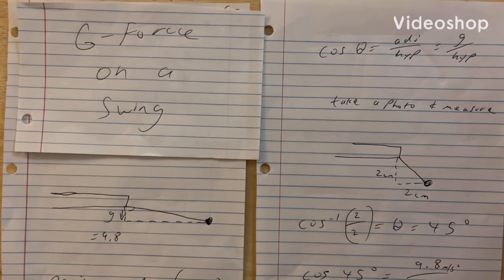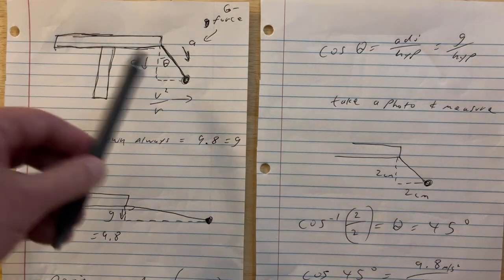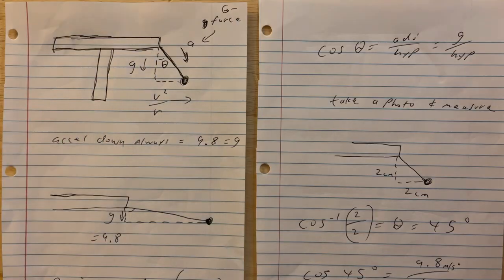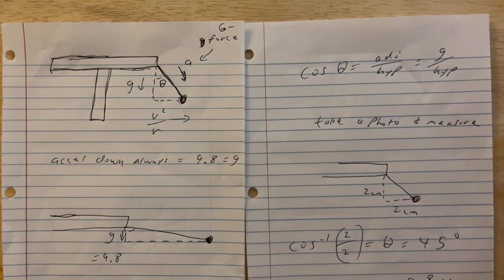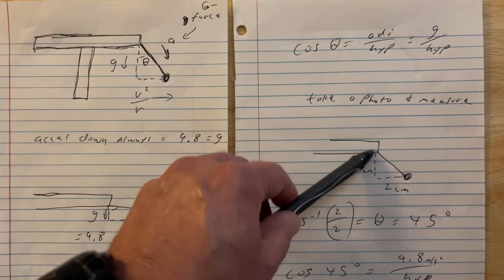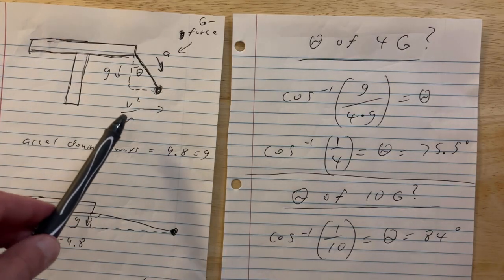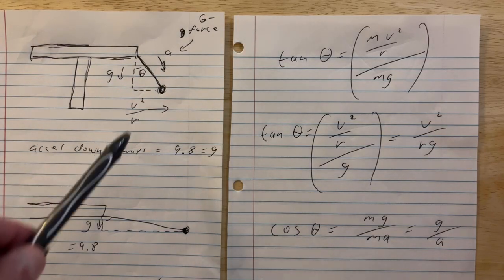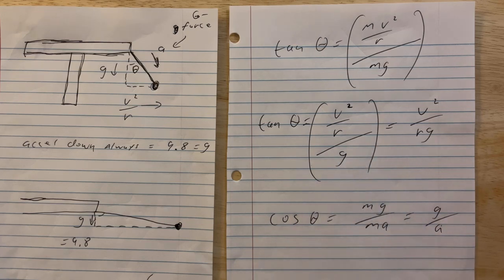G force on a swing